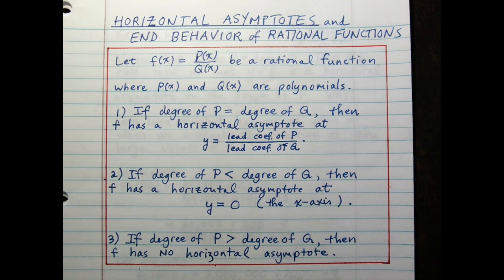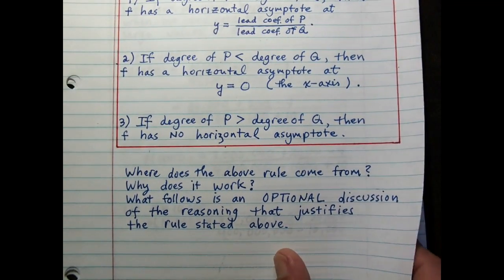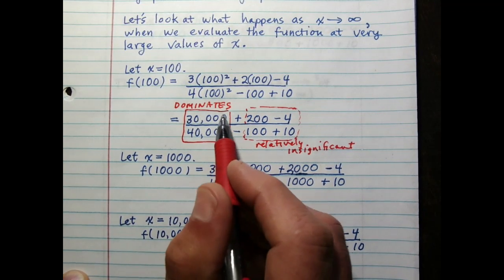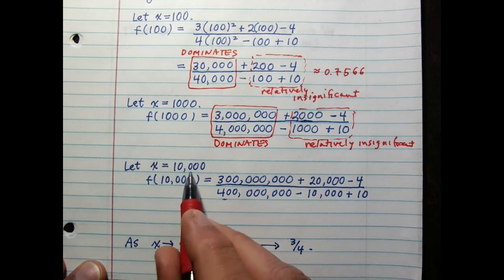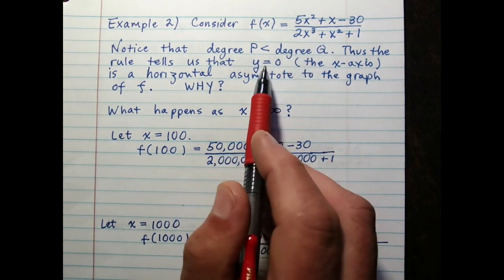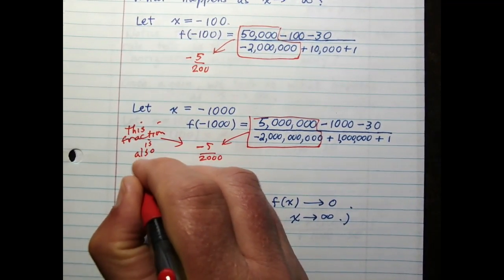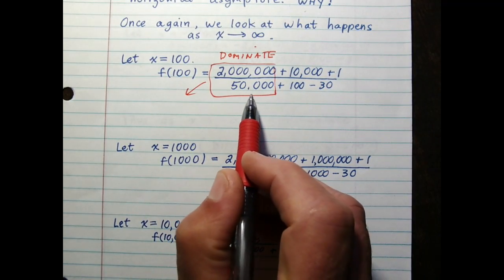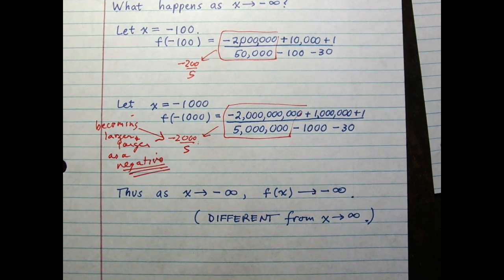MATH 90 Rational Functions P4 (203)